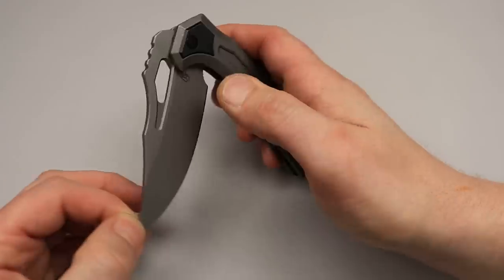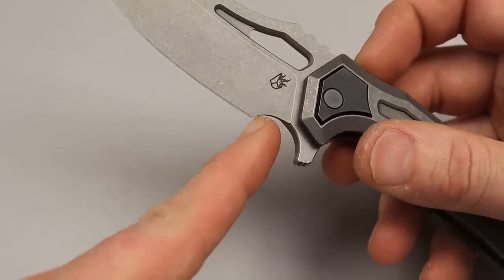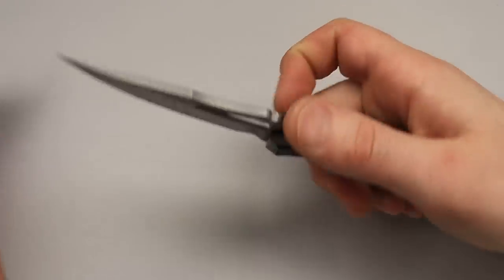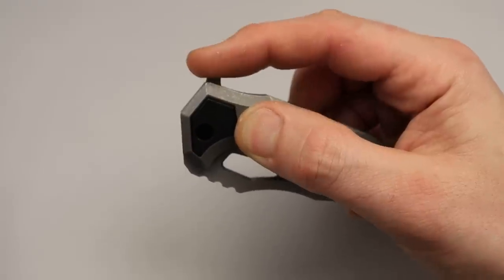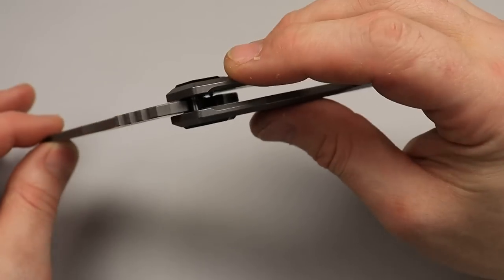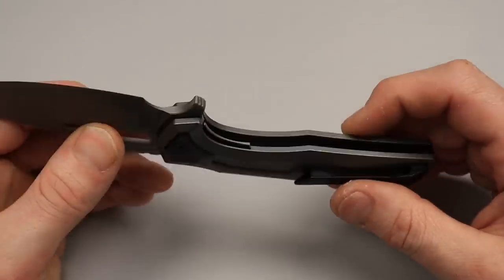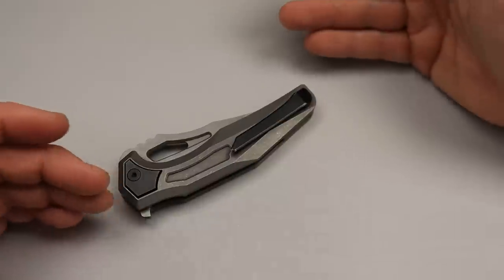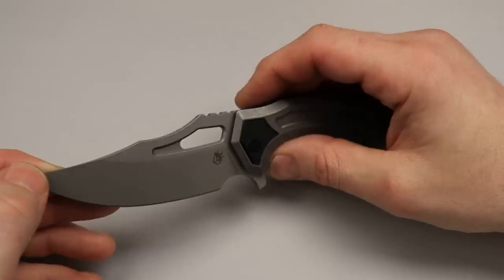NOW THATS A MEAN LOOKING KNIFE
ARCANE CRYPT IS A PREMIUM FOLDING POCKET KNIFE FOR EVERYDAY CARRY, THE ARCANE DESIGNS CRYPT IS ANOTHER GREAT KNIFE FROM ARCANE.

AMAZON STORE

OR